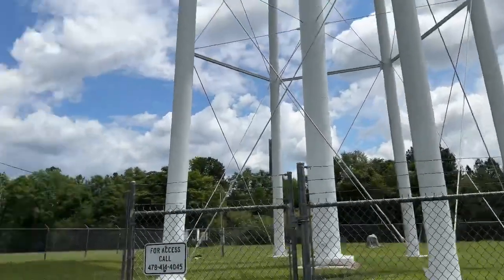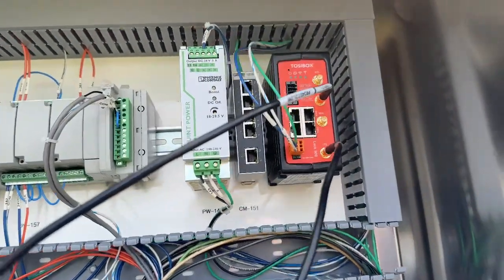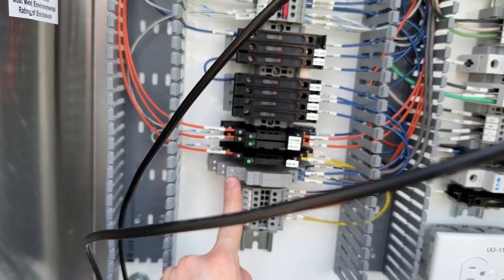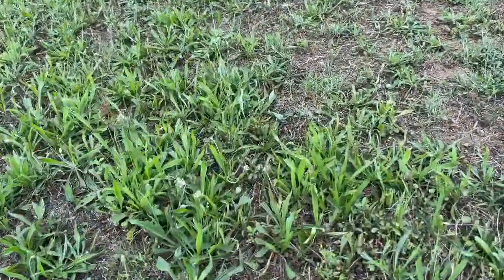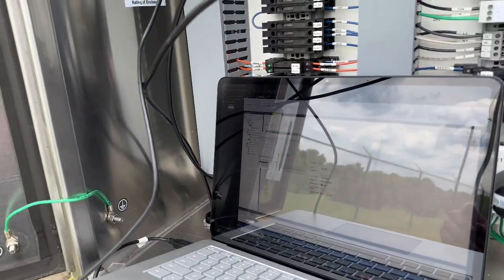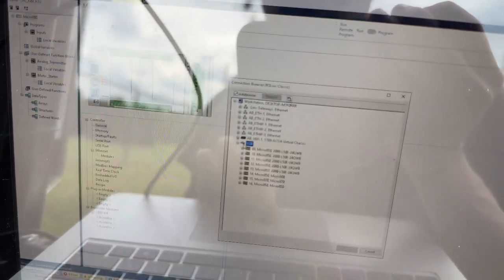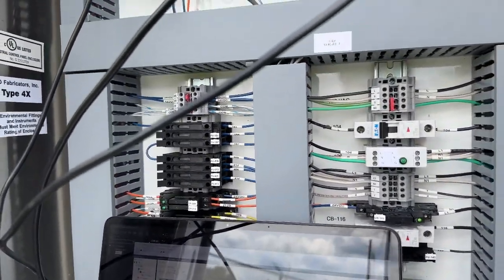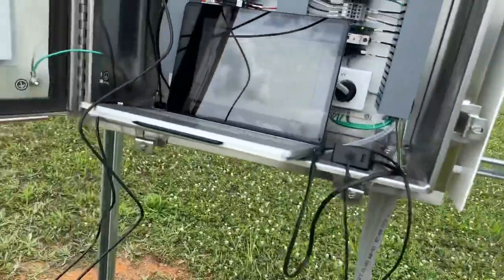I installed an electrical panel at a water tower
Engineering county water supply